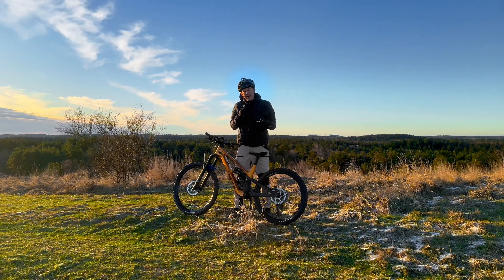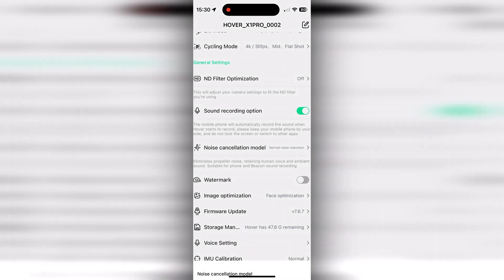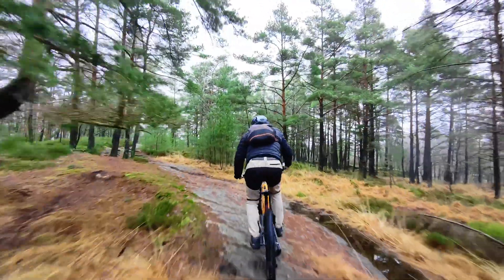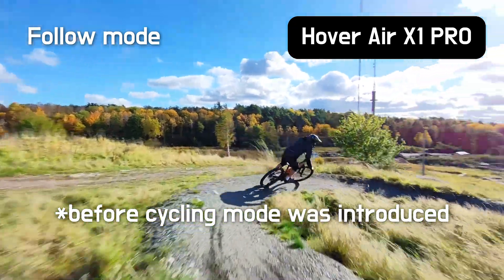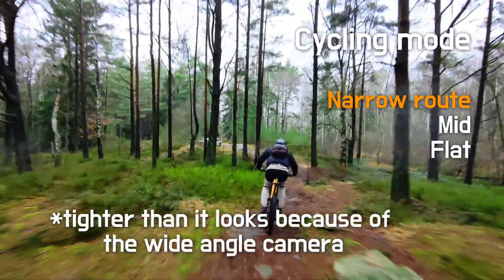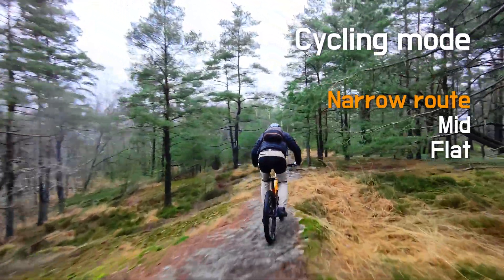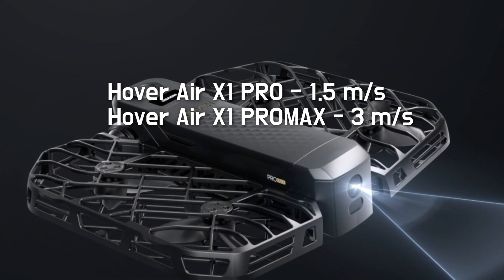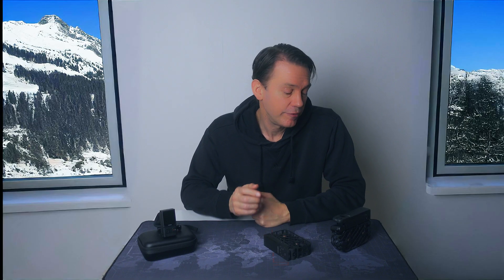New exciting functions for the HOVERAir X1PRO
CYCLING MODE has improved the tracking function fundamentally. Other new functions has made the HOVERAir X1PRO a very different drone than it was when it was released.

If you use it I will receive a small kick-back without any cost for you.
Amazon CA

For coming tests of the included ND filters and controllers e t c, check out my camera channel.

0:00 modes tested
0:38 firmware updates
1:28 SKI MODE
1:47 CYCLING MODE
2:33 old Hover Air X1 behaviour
3:00 PRO FOLLOW MODE
3:27 CYCLING MODE Tests
5:43 FOLLOW ORIENTATION
6:02 SIDE TRACK/DOLLY TRACK
6:30 Crash sensor
6:53 WISH LIST
7:26 GPS OVERLAY